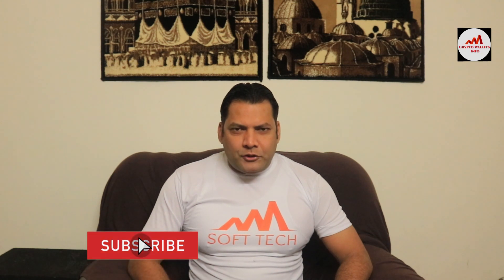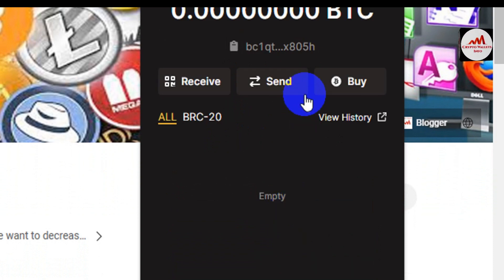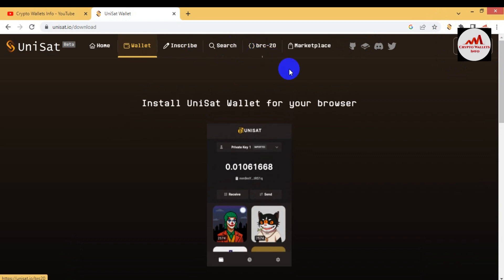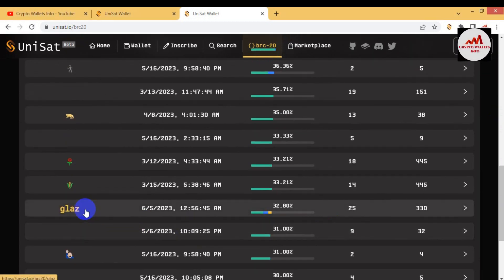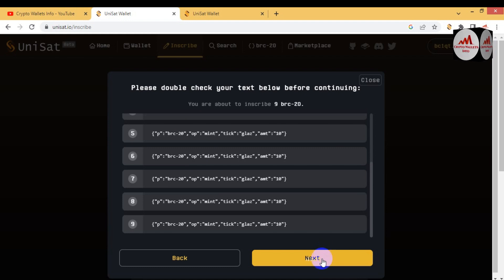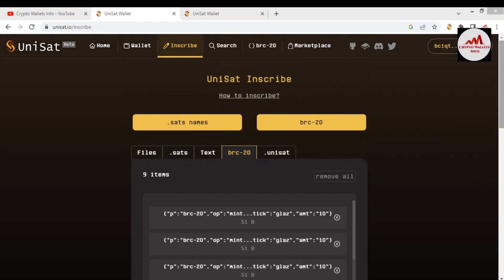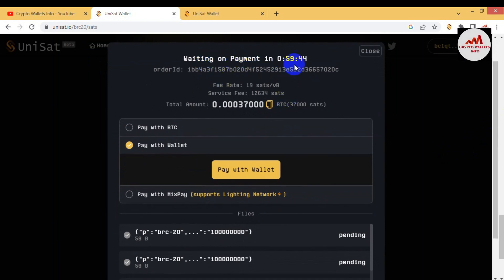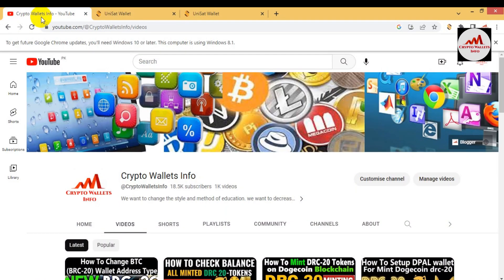How To Minting Bitcoin Tokens BRC-20 on Unisat.io A Step by Step Guide | Mint BRC-20 Tokens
How To Minting Bitcoin Tokens BRC-20 on Unisat.io A Step by Step Guide | Mint BRC-20 Tokens. Bitcoin Tokens (BRC-20) are digital assets built on the blockchain, often used for various purposes such as decentralized finance, gaming, and digital collectibles. Unisat.io is a platform that allows users to create, manage, and trade these tokens with ease. In this comprehensive guide, we will walk you through the process of minting Bitcoin Tokens (BRC-20) on Unisat.io. UniSat Wallet is a browser extension wallet that makes it safe & easy for you to store, send and receive bitcoins and Ordinals on bitcoin blockchain.

UniSat Wallet is a non-custodial wallet. We never have access to your funds. UniSat Wallet never stores your seed phrase, your password or any private information. Your accounts are derived from your Secret Recovery Phrase.

UniSat Wallet is 100% Open-source!

- UniSat Wallet is a hierarchical deterministic wallet. Your accounts are derived from your Secret Recovery Phrase.
- Your private keys are encrypted on your device by your password and are never shared with anyone.
- UniSat Wallet doesn't track any personal identifiable information, your account addresses, or asset balances.
- Users can import accounts from single private keys. These accounts are not derived from your Secret Recovery Phrase and will be labelled as “imported”.
- Supports displaying and transfering Ordinals
- Supports Lightning Network (in future versions)